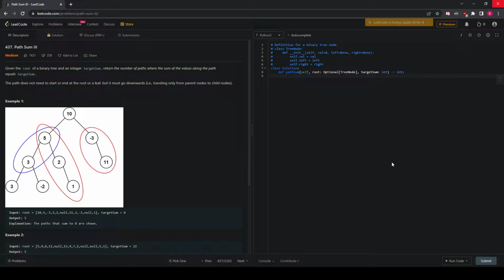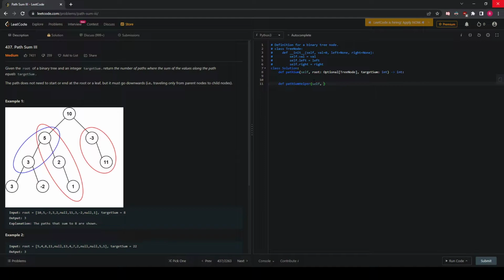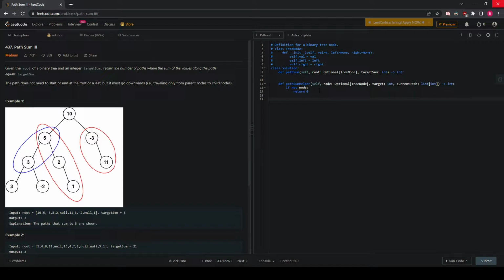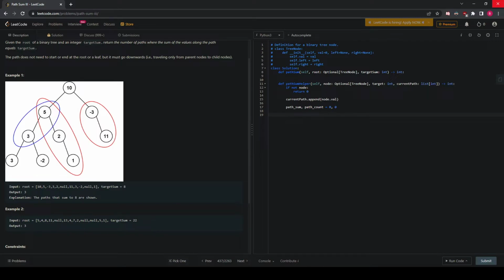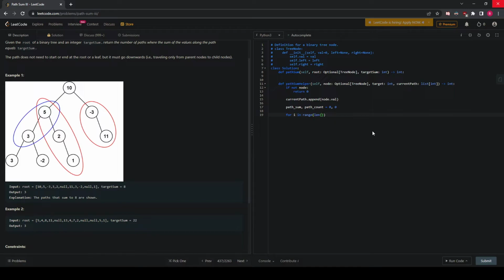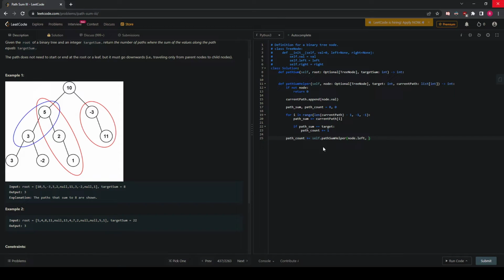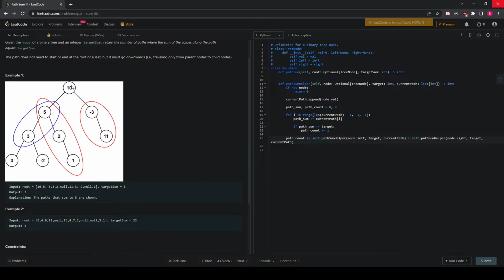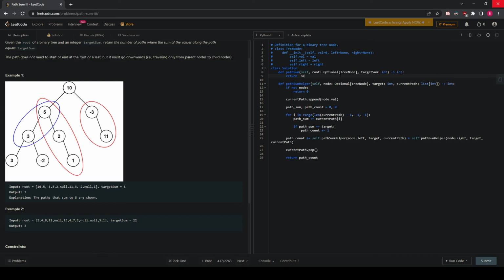Leetcode Question 437: Path Sum III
In this video, I solve the Path Sum III question with the depth first search strategy.